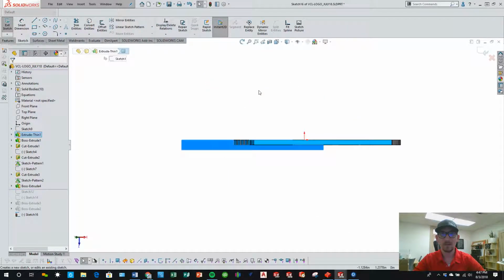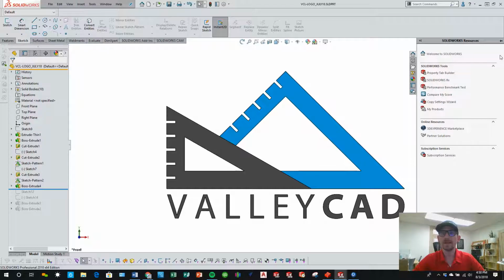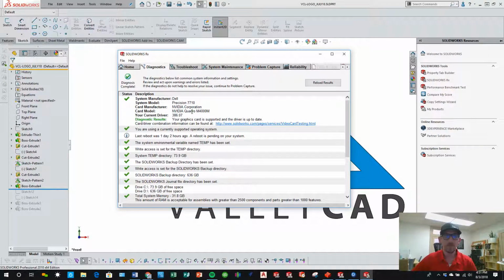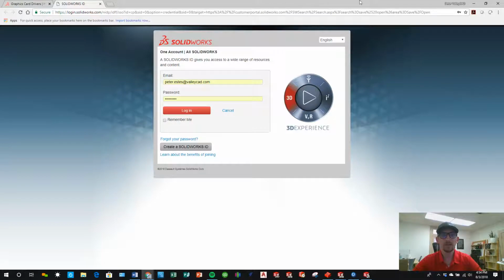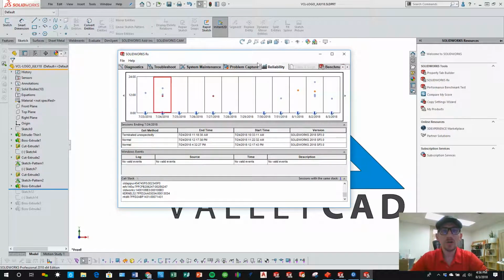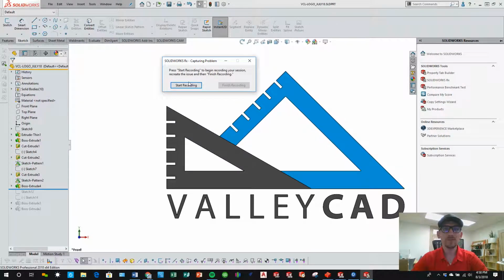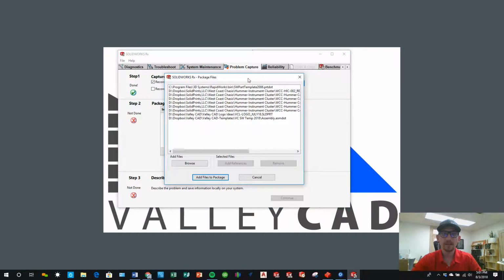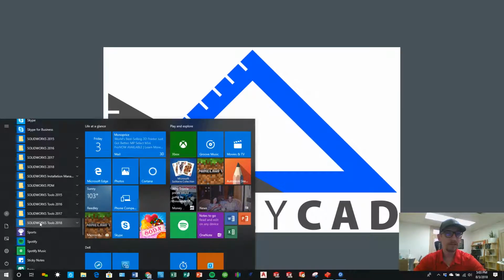Just a Thought Thursdays SOLIDWORKS Rx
In today's Just a Thought Thursdays, I will show you the tool called SOLIDWORKS Rx. This is a great tool for you as a user to get familiar with, so you can communicate with your VAR Tech Support team in a more proficient matter.